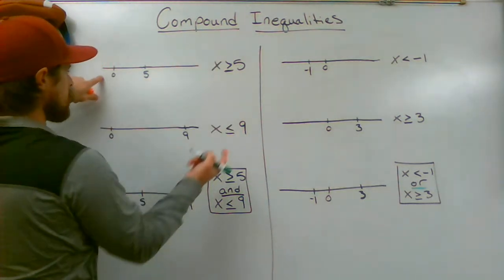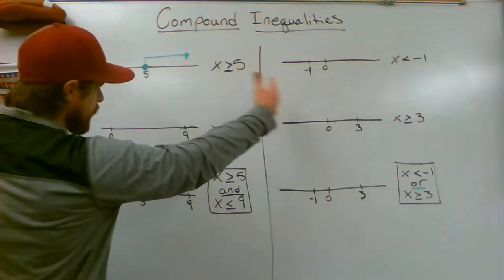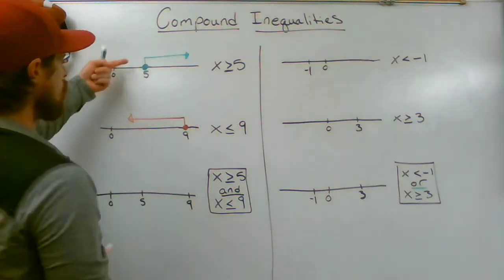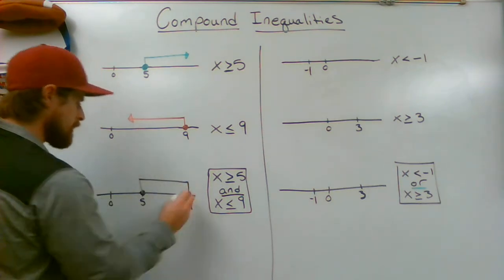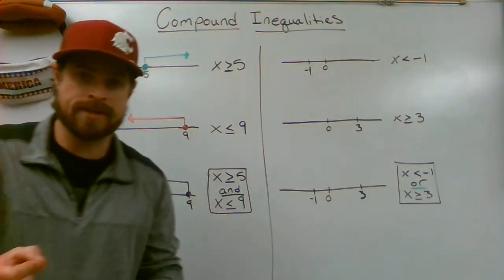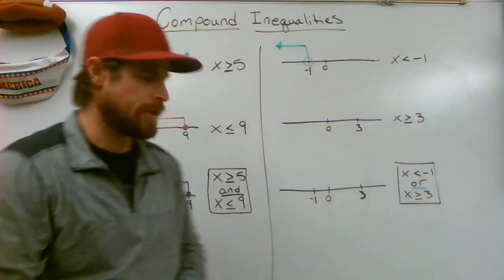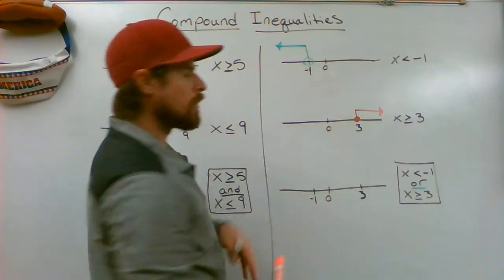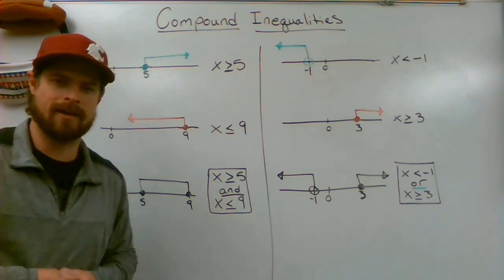Graphing Compound Inequalities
Here is a quick video demonstrating the difference between "and" and "or" compound inequalities.